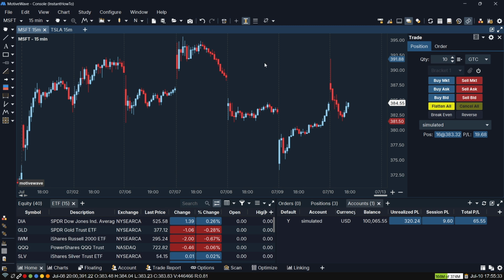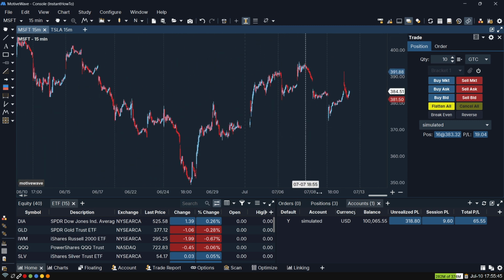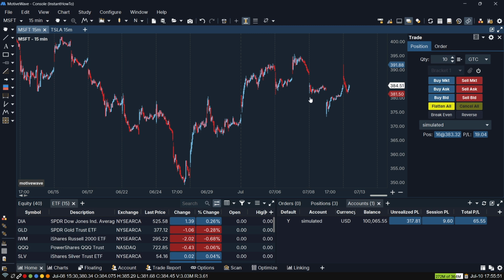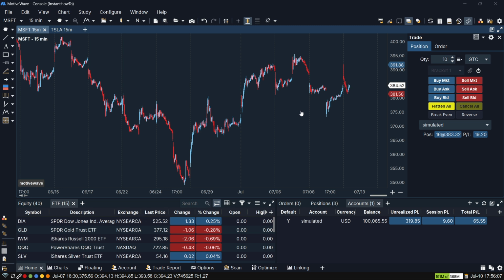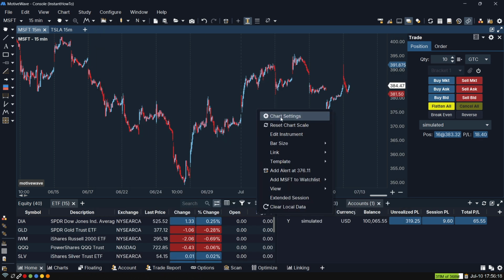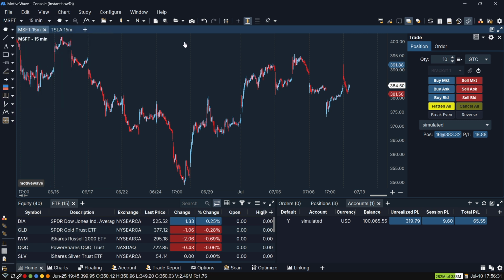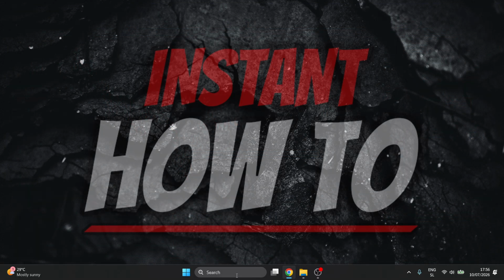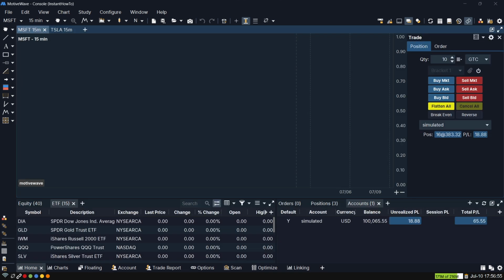How To REFRESH MotiveWave (QUICK & EASY) 2026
In this video, I'll show you how to refresh motivewave. This is a full guide on how to update and refresh your motivewave application for the best performance in 2026. In case you've been trying to find out how to refresh your motivewave interface, this is the video you need to see!